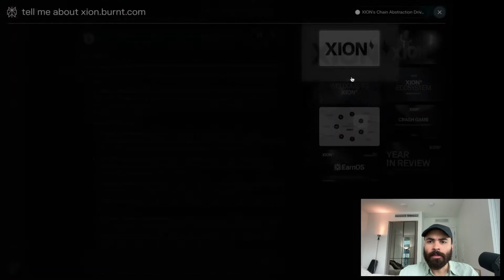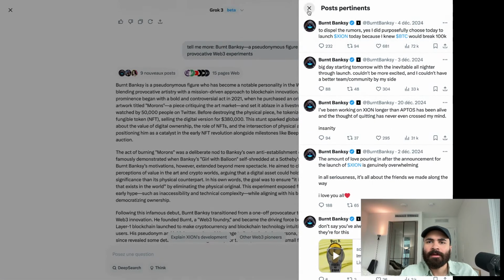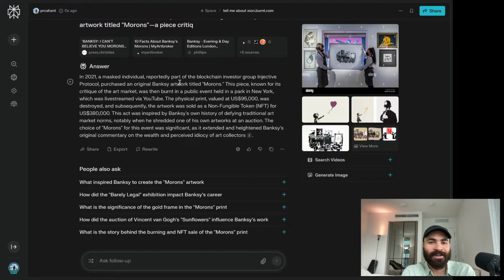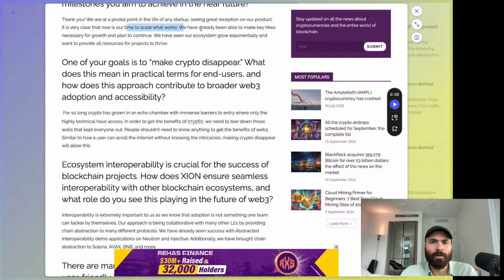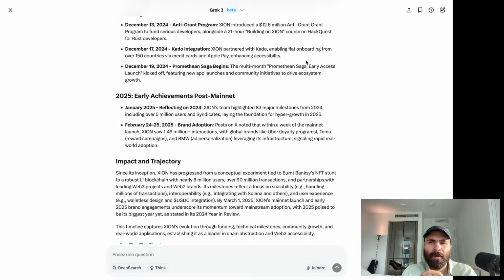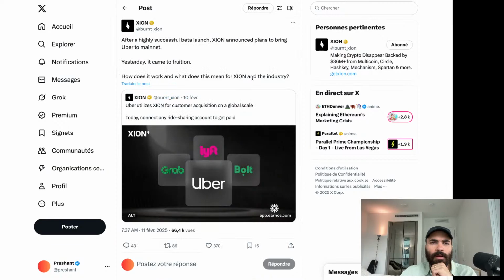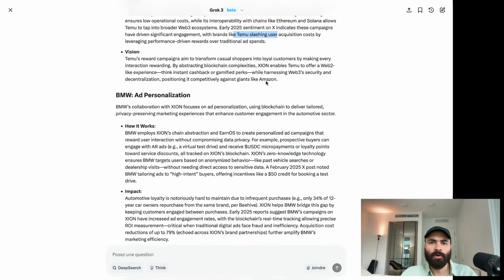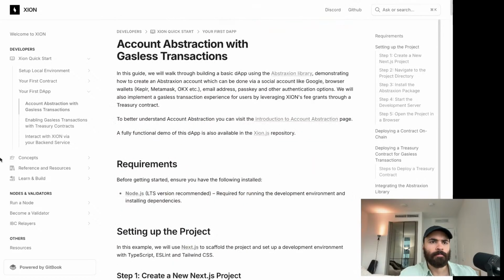From Burning Art to Building XION: The Blockchain Redefining User Acquisition for Uber, Temu and BMW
Jack Hopkins
Rick Rubin
Dhruv Dakoria

Artist. Athlete. Entrepreneur. If that's you, DM to join my private network

Want to make $10k/month working remote? I’ll plug you in with an AI startup hiring closers. DM "10K" @